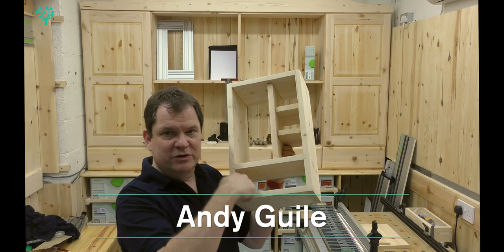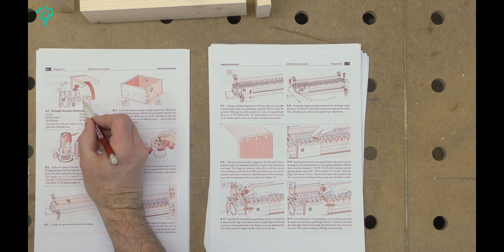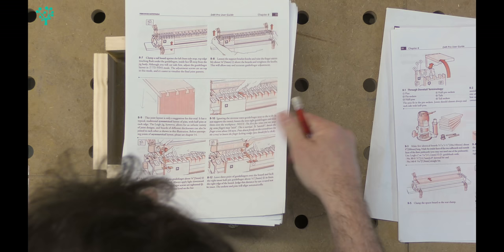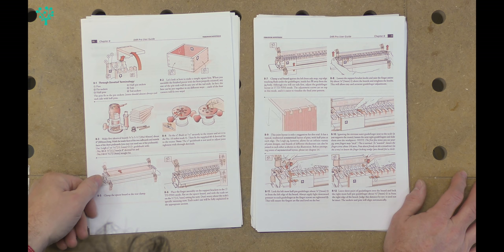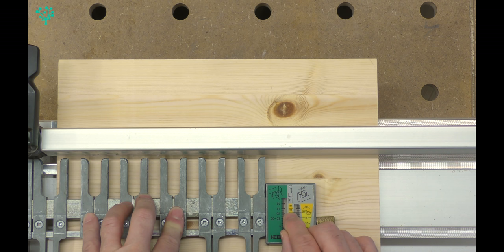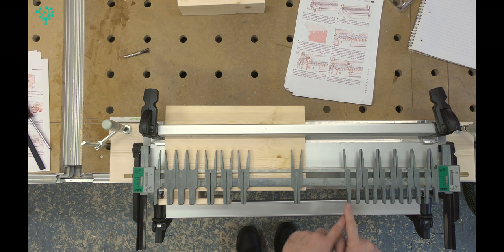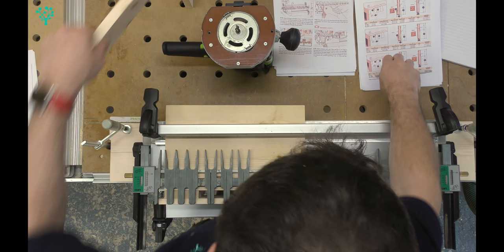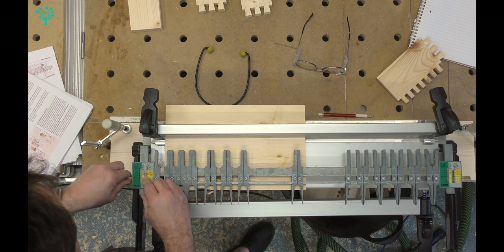Leigh DR4 Pro Dovetail jig - Episode 6 - Through Dovetails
This is the sixth  part in a multi-part series looking at the Leigh DR4 Pro dovetail jig. In this episode we look at making through dovetails on the Leigh DR4 pro.

Other videos in this series are;

How to set up the Leigh DR4 Pro
How to make box joints on the Leigh DR4 Pro
How to reduce tear-out on the Leigh DR4 Pro
How to make sliding dovetails with the Leigh DR4 Pro
How to make blind dovetails with the Leigh DR4 Pro

The Woodgrafter is a woodworking business that focuses on designing and building be-spoke and customised furniture.

The YouTube channel focuses on the growth of the business from day 1, on the channel we publish on a Tuesday and Friday at 19:00 GMT and cover,

• Business plans
• Marketing
• Customer projects
• Educational videos.

The Woodgrafter has a thriving YouTube based community who regular ask question, post comments and advice.

Talk soon.

Andy